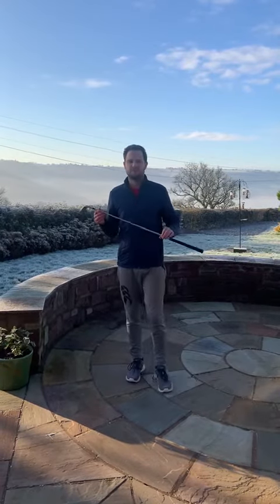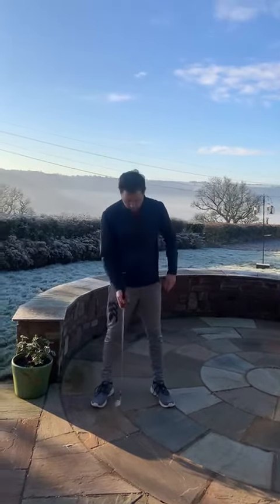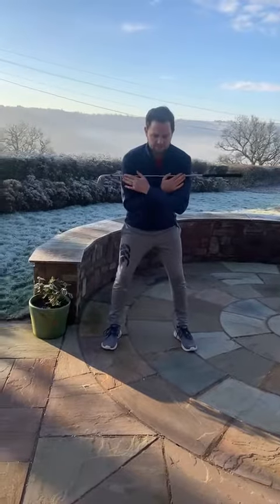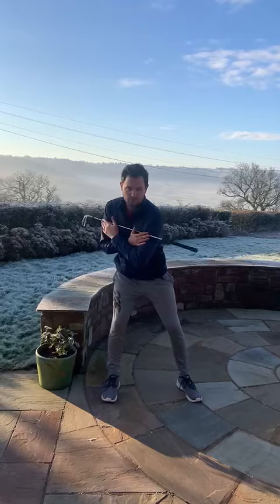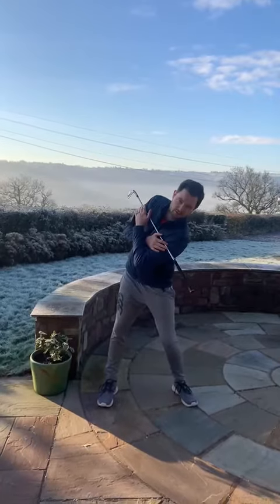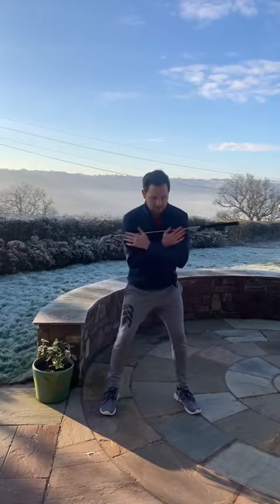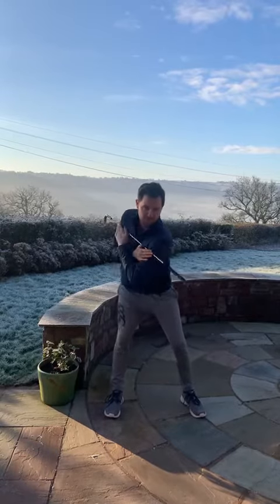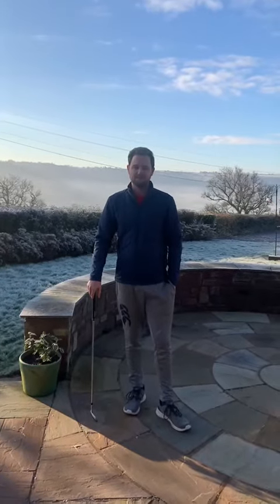Pros tip with Richard Bentham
Richard describes how rotation can benefit your golf game with a simply drill to practise at home